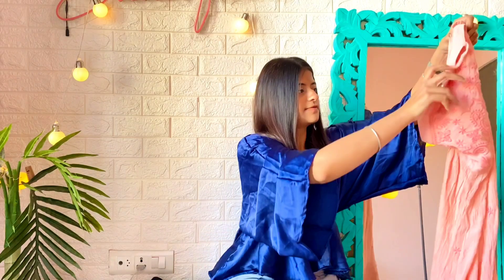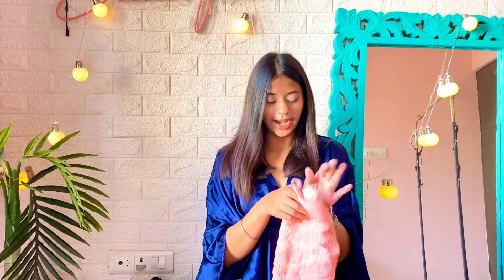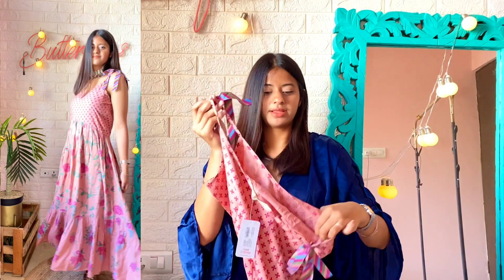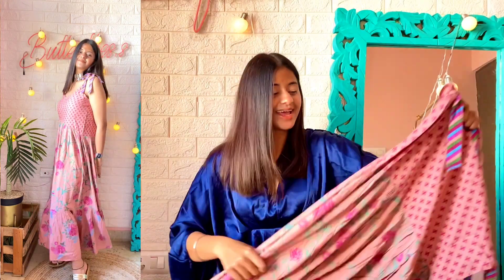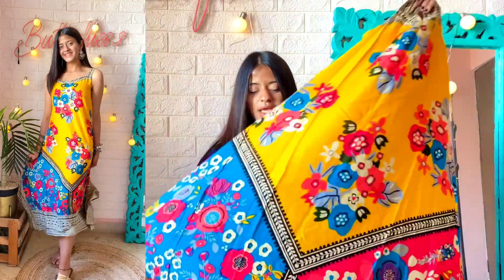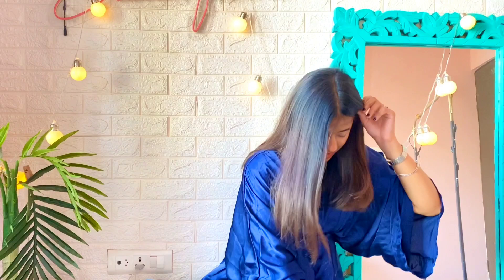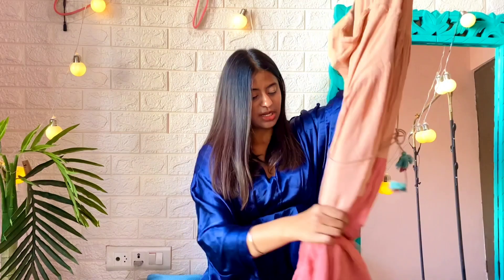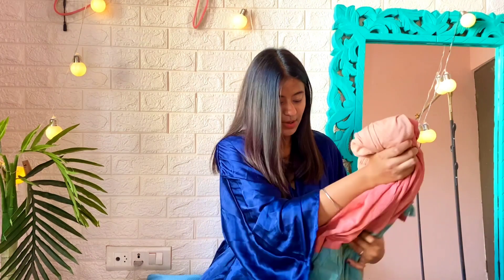DRESS~HAUL•∆|Affordable ethnic dresses|TRYON & REVIEW| हॉल |ट्रैडी|BUTTERFLIES dress haul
dress#dresshaul#ethnicdresshaul#bohodress#classyoufit#trendy#sale#tryon#review#dress#midi#maxi#alinedress

Hi guys today I’ll be showing you all the outfits I got on Amazon during the Spring Summer Sale they are of great quality. Check it out below

I have partnered with Amazon for this video, below are the products I have shown

Max Women's Rayon Wrap Maxi Dress

Max Rayon Pleated Dress (FF1609YELLOW_Yellow_X-Small)

Rustorange Women's Viscose Floral Frill Dress with Shoulder Strap & Knot Details - (Baby Pink)

Max Women's Rayon Embroidered Kaftan Dress Below The Knee

Max Women's Rayon Printed Square Neck Flared Midi Dress Below The Knee

🧡About Me

My height - 5"4 inches

This video is in collaboration 🌼

Thankyou